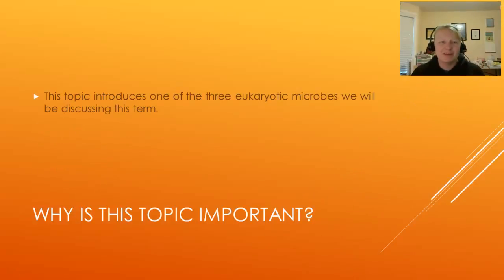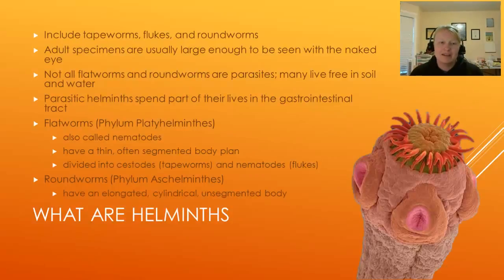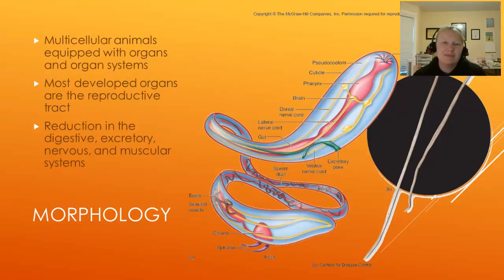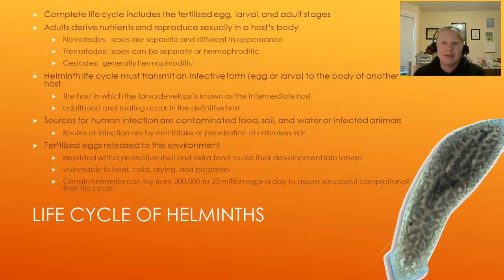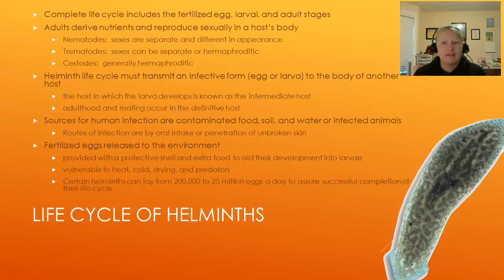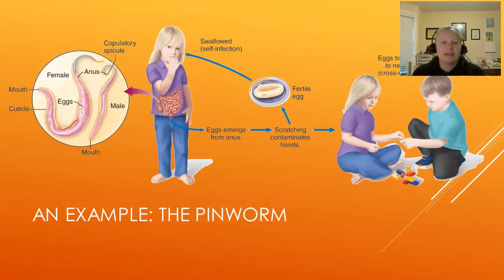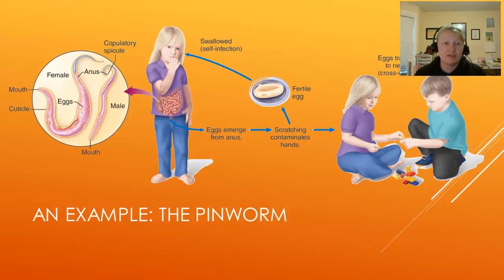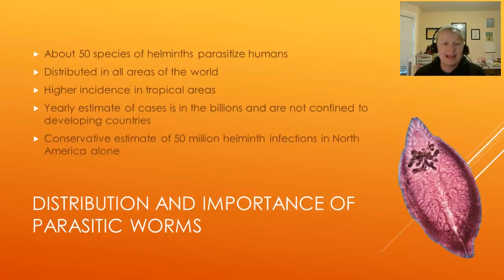B221 Chapter 4 Topic 5 SU16